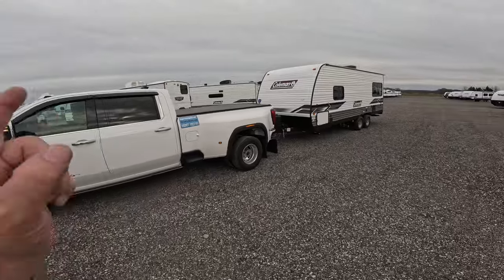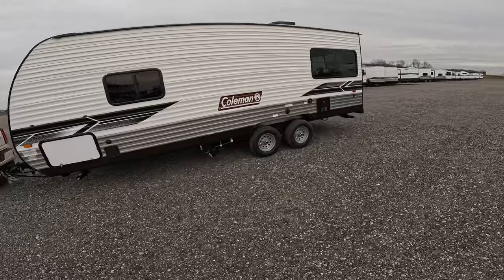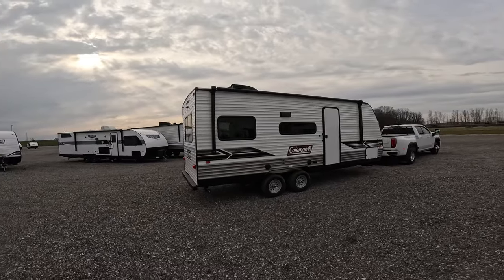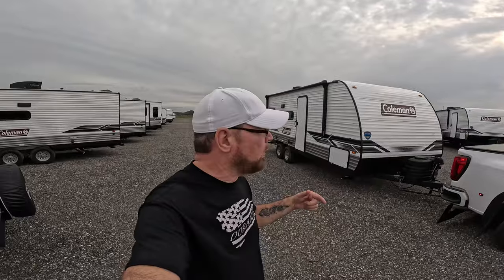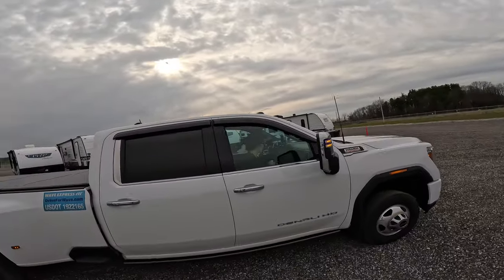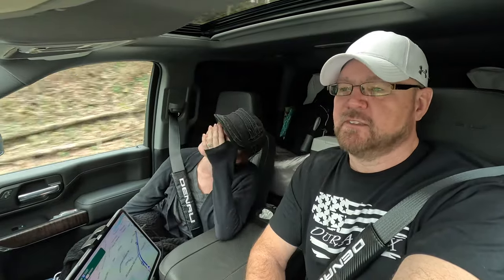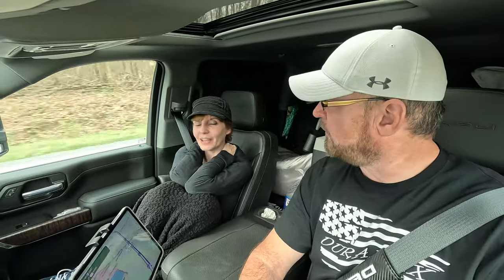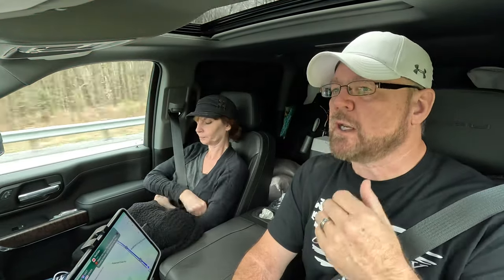Shocking Truth: Hauling a Coleman Lantern - RV Transport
Uncover the shocking truth about Coleman Lantern RV transport in this eye-opening video. Learn all about the challenges and surprises that come with transporting a Coleman Lantern RV.

Wave Express Application link is below. During the application process IF you would like to you William Sikora as your referral name - that would be greatly appreciated.